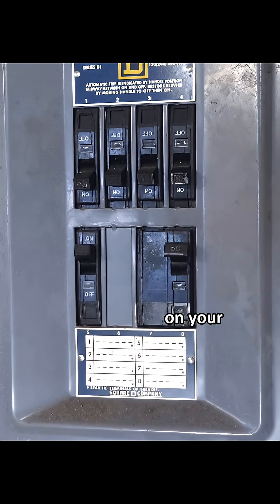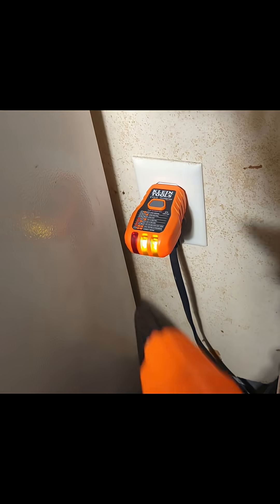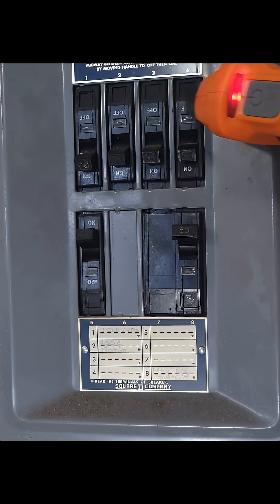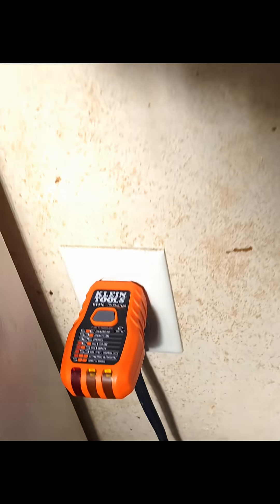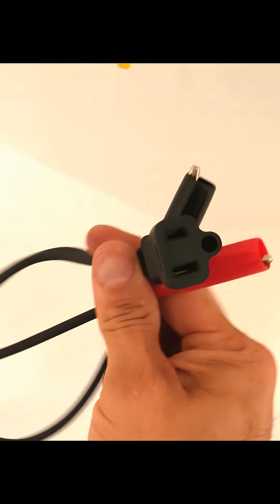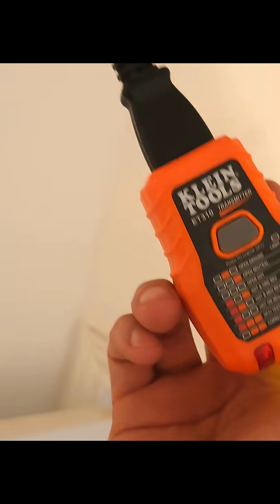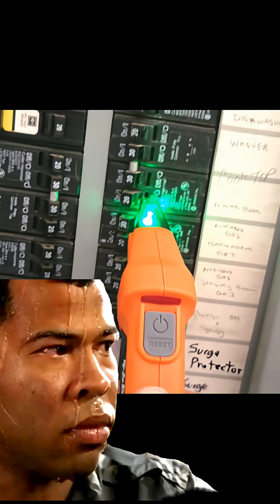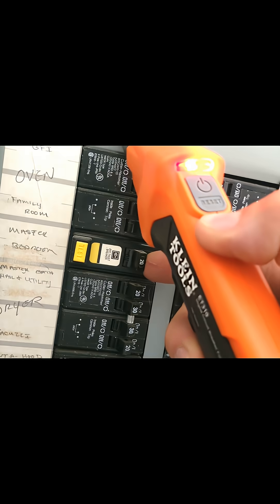How To Find The Right Circuit Breaker